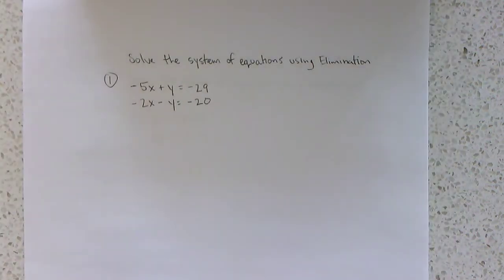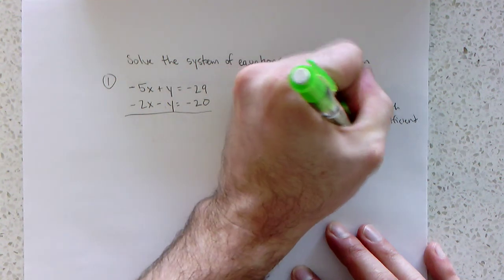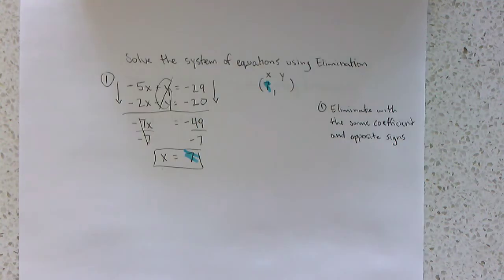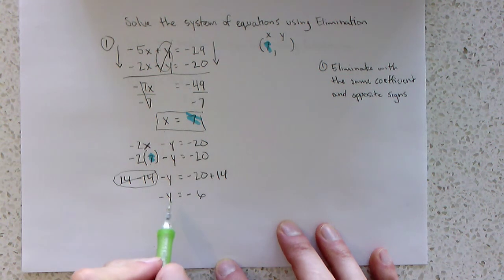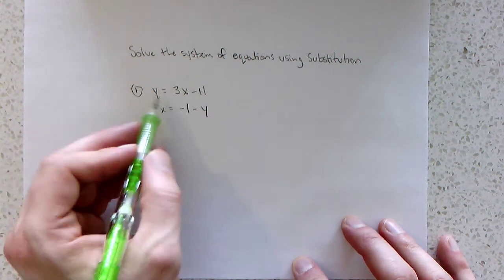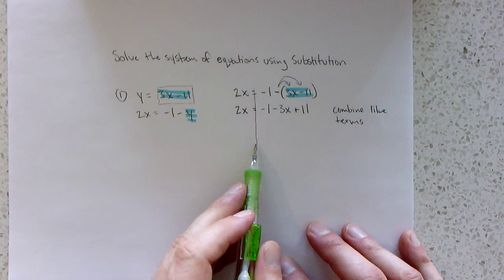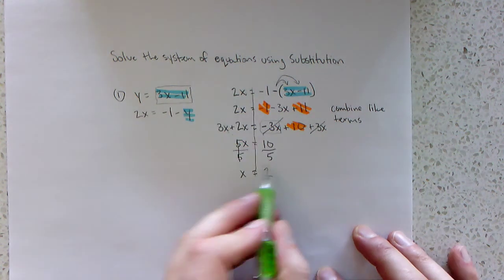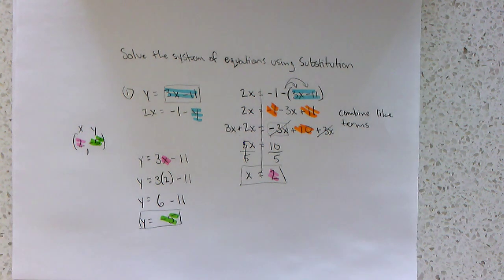Algebra 1 Mid-Term Review: Systems of Equations